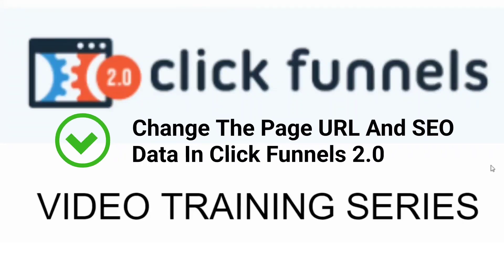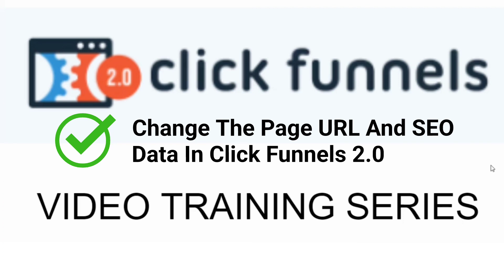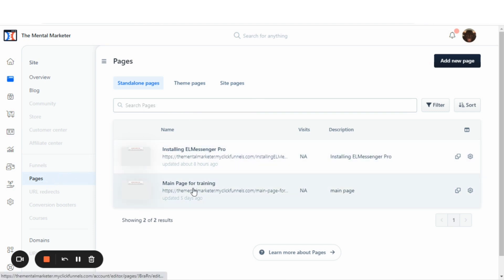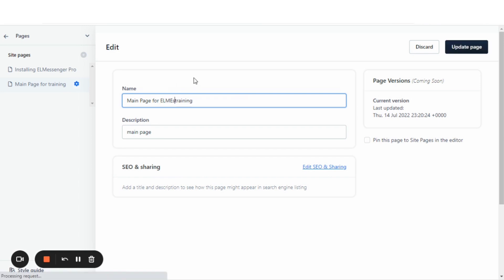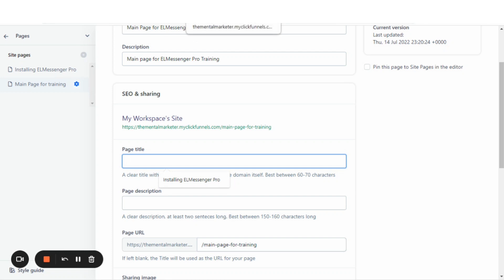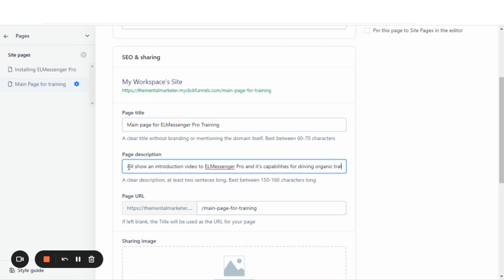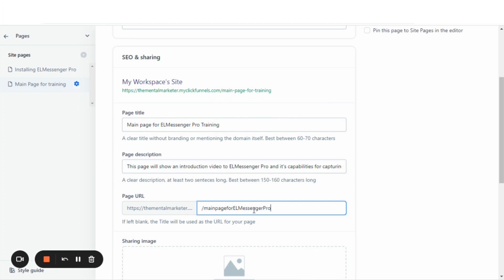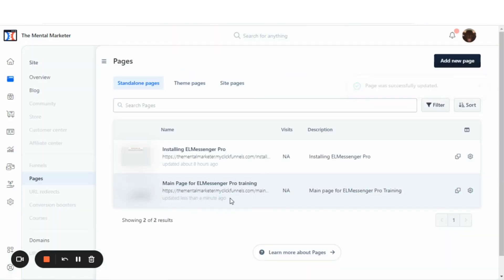How To Edit The Page URL The SEO Data And The Social Sharing Image In Clickfunnels 2 0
Another great enhancements of Clickfunnels 2.0 is the ability to have your pages and funnels optimized for SEO. (Search Engine Optimization).

SEO allows your pages to be indexed by Google and show up on search result pages.

This significantly increases your ability to generate organic traffic through Google's massive search engine.

In this video I show how to edit and change the url for your pages inside of Clickfunnels 2.0, how to edit and change the page title, the page description, and the social sharing image.

Follow the following tips when editing this section:

Page title: This should be a clear title without branding or mentioning the domain itself. Best between 60-70 characters.

Page description: A clear description, at least 2 sentences long. Best between 150-160 characters long.

If this section is not completed and the URL is left blank, the page title will be used as the URL for your page.

Sharing/Social Image: This is the image that shows up when the page is shared on social media.

Related videos on this channel:

Resources from the video:

✔️ Join my Private Facebook Community Funnel Building 101 with thousands of Entrepreneurs every day, learning and growing their online business